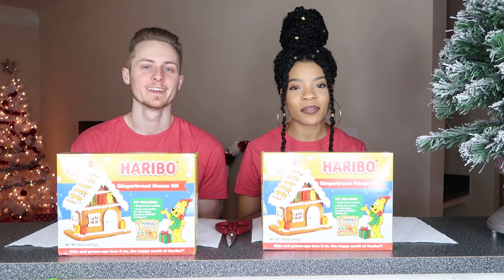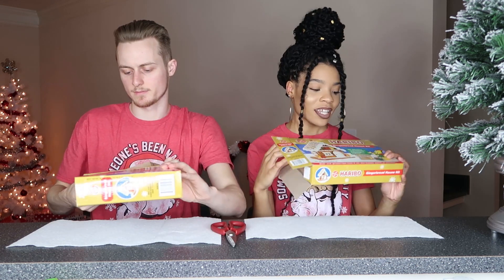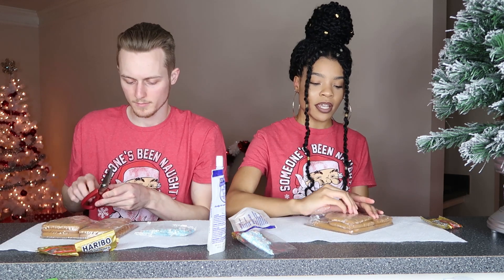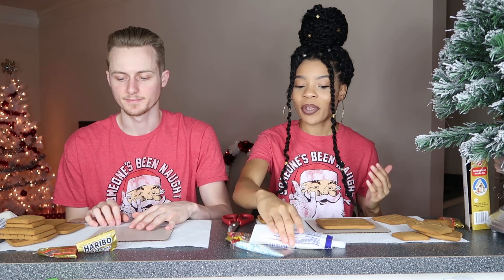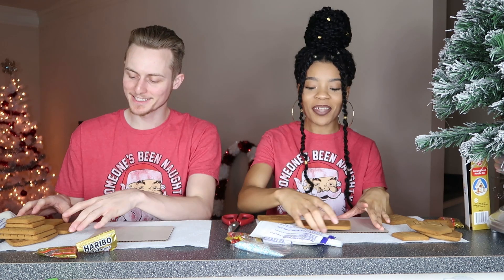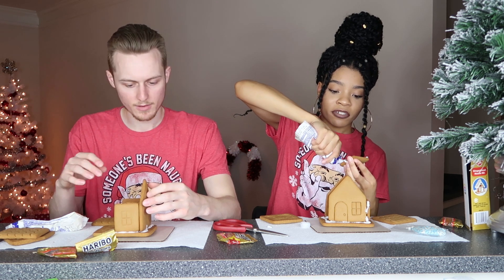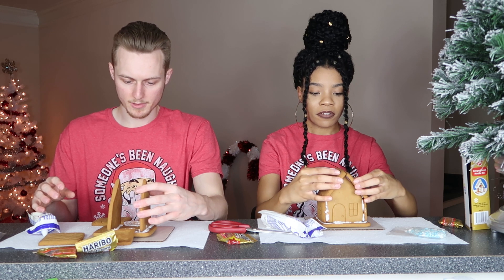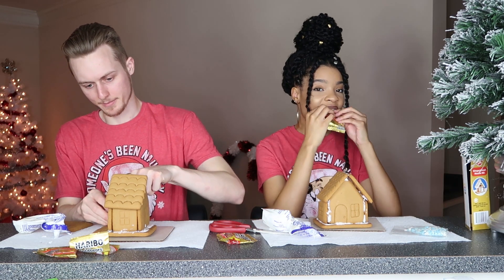GINGERBREAD HOUSE CHALLENGE !! | VLOGMAS DAY 21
ERYNN SNAPCHAT: ERYNNMONAE
JAMES SNAPCHAT: JAMESNBROOKS